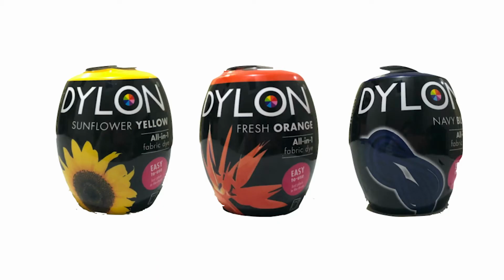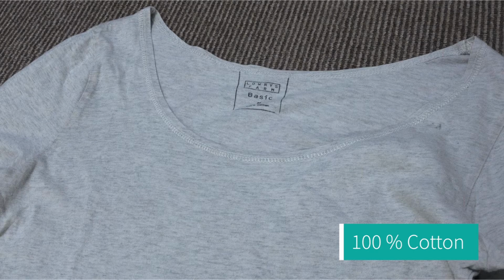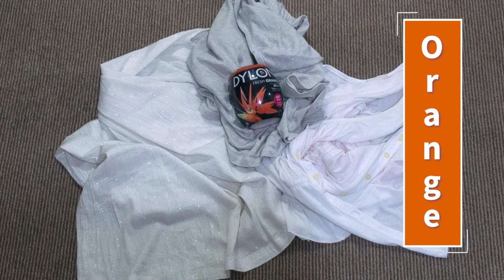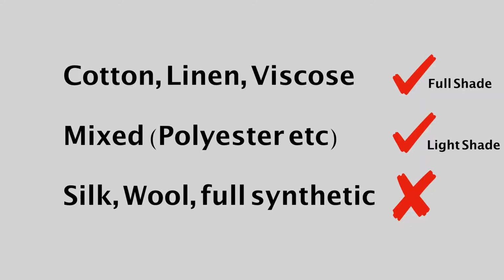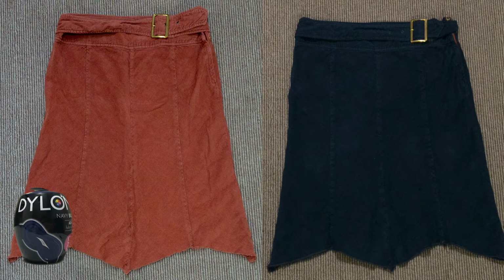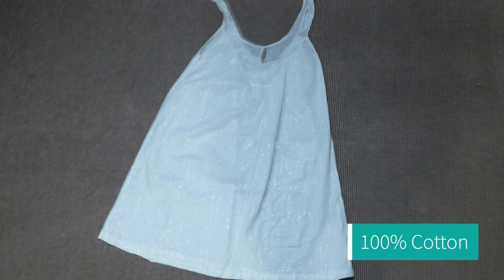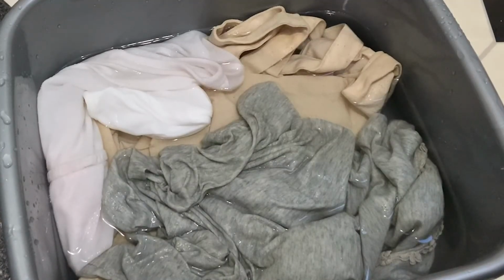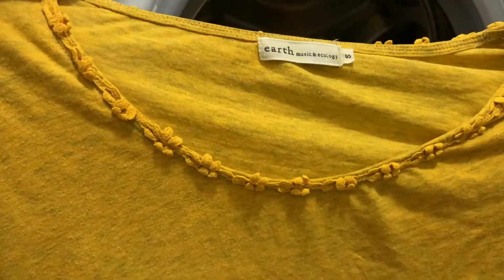Dylon machine Dye Experiment 2nd part / 3 colours over 15 clothes example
1  0:00 Introduction
Previous Video
Machine dye
Hand dye
2  1:04 Yellow out come
3  2:25 Orange out come
4  3:05 Experiment of Nylon Mask
5  4:15 Navy out come
6  5:53 How to use

Dylon Machine dye, pre dye and machine cleaner in Amazon.co.uk